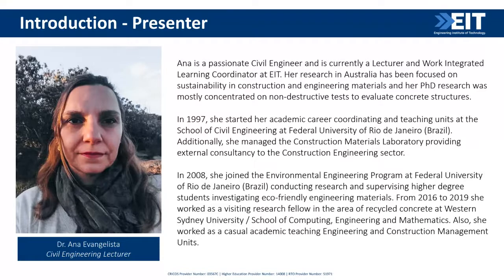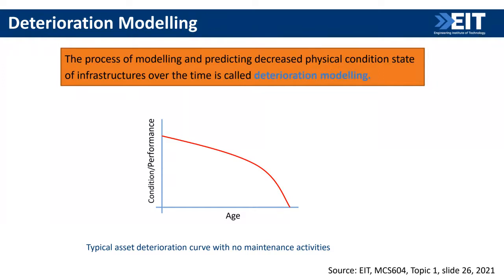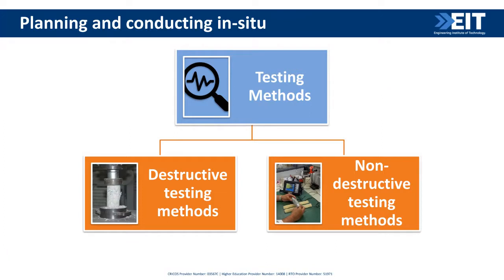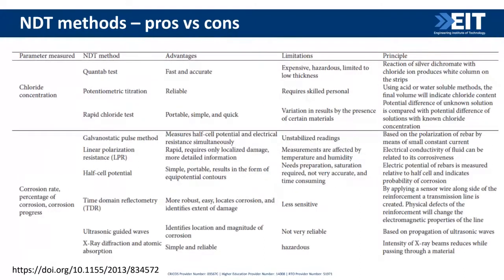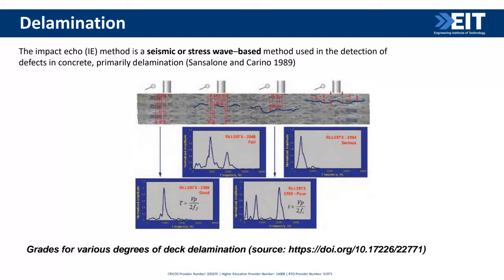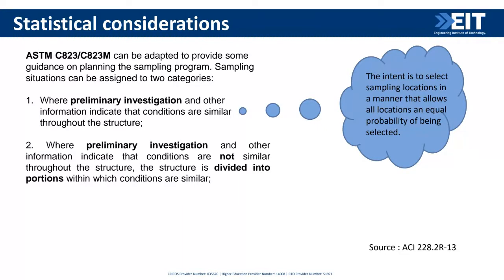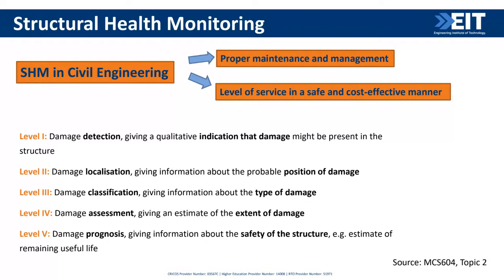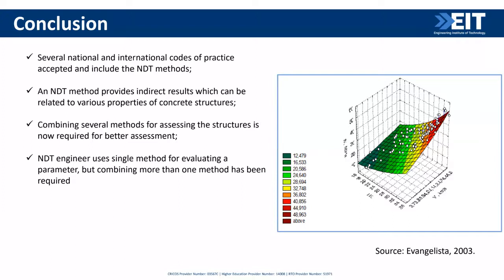Evaluation and Monitoring of Existing Concrete Structures | EIT Technical Topics Webinar